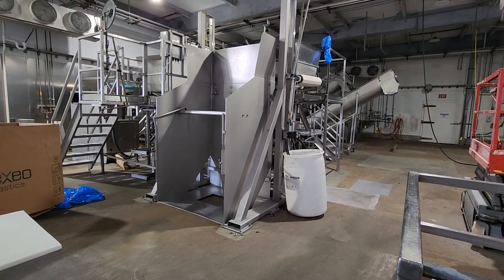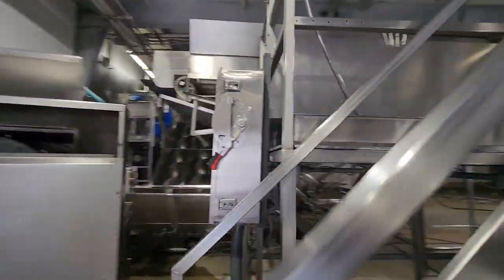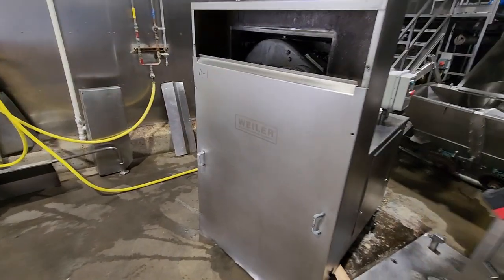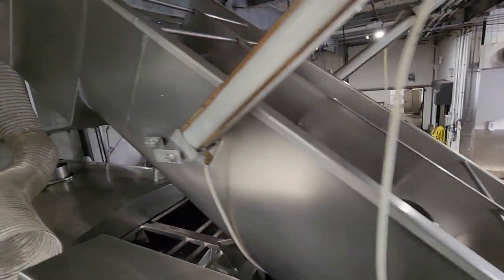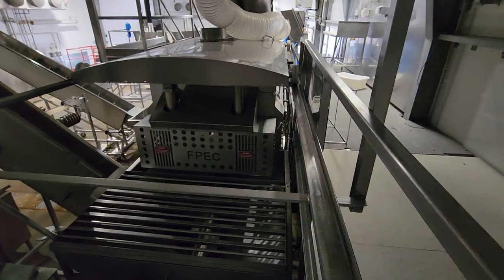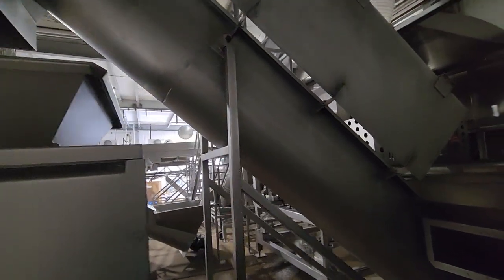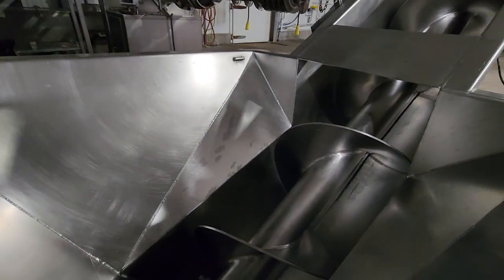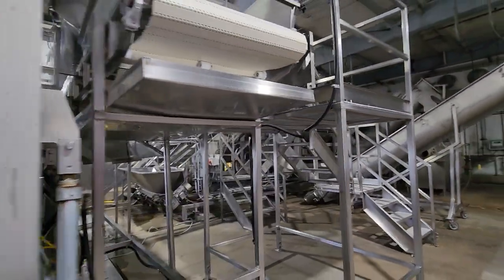Grind Room 1- Complete Grind Line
Top-of-the-line meat-grinding line, which comes with the best equipment in the business to meet all of your meat processing needs. This meat-grinding line has an FPEC Combo Dumper, which dumps your product quickly and easily into the transfer conveyor, saving you time and labor.

In this line, the transfer conveyor then feeds a Weiler 1109 meat grinder, which is known for being able to grind even the toughest meat quickly and well. The finished product is then moved smoothly to the FPEC SC 126 double screw auger conveyor, which keeps the flow of meat even and steady throughout the whole process.

Next is the FPEC 3000 pound mixer grinder, a great piece of equipment that mixes and grinds large amounts of meat quickly and easily. This mixer grinder is made of durable stainless steel and is well-made enough to handle the demands of even the busiest meat processing plants.

The meat-grinding line is set up to help you get the most out of your production, waste as little as possible, and make sure the quality and safety are always the same. No matter if you're processing beef, pork, or chicken, our cutting-edge equipment can handle all of your needs easily and quickly.